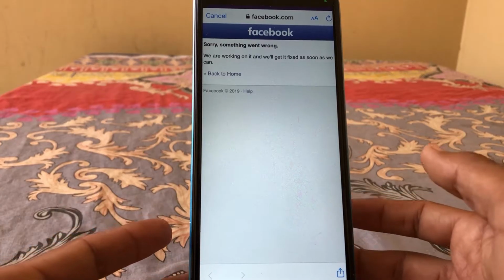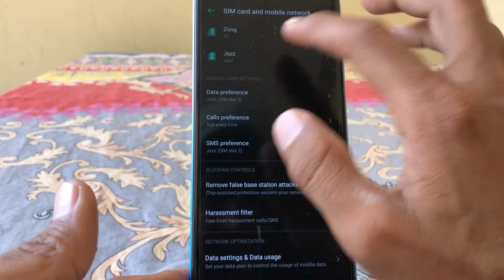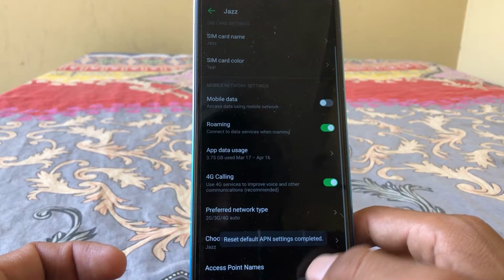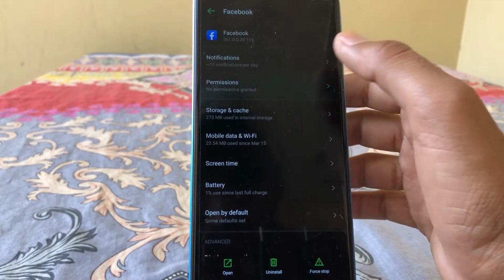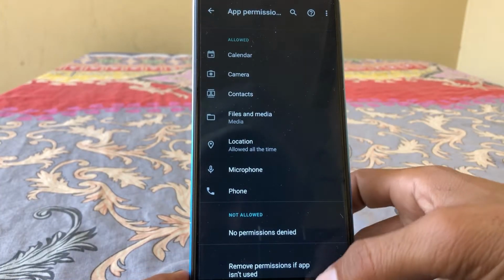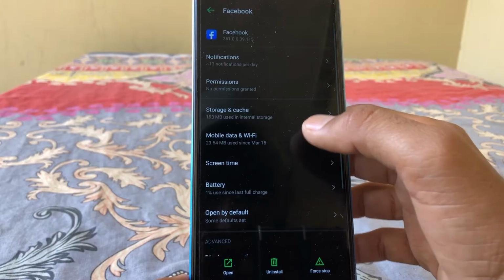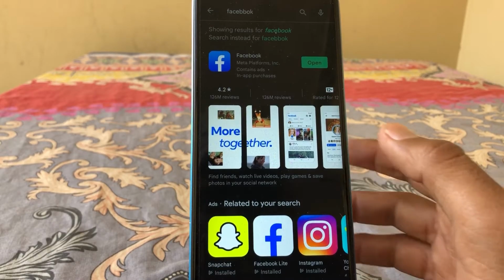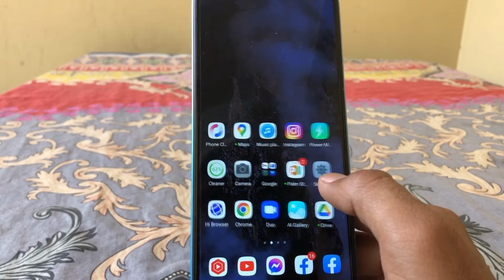How to Fix Facebook Sorry Something Went Wrong | Sorry Something Went Wrong on Facebook 2022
After watching this video you will be able to know " How to Fix Facebook Sorry Something Went Wrong | Sorry Something Went Wrong on Facebook 2022 ". So get rid of this problem and enjoy your device.